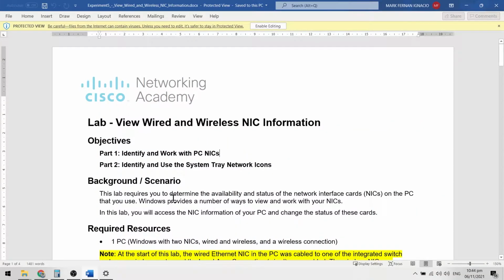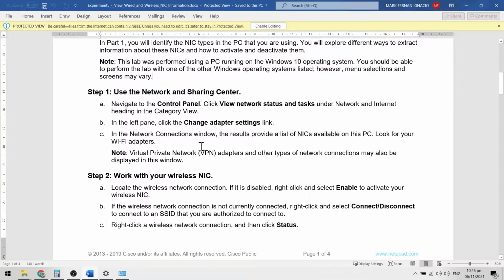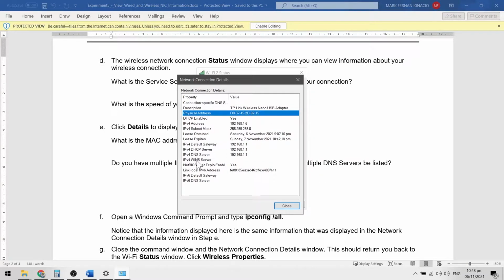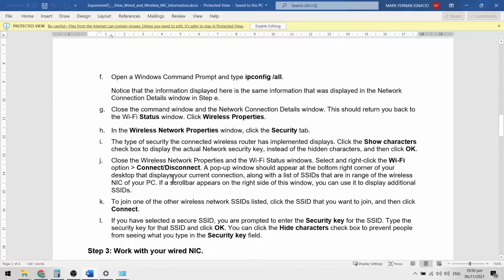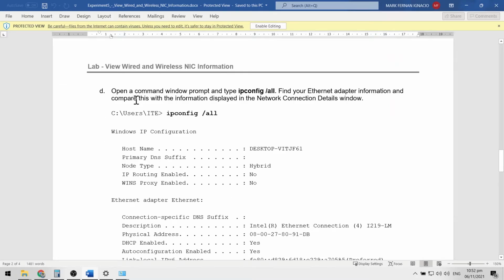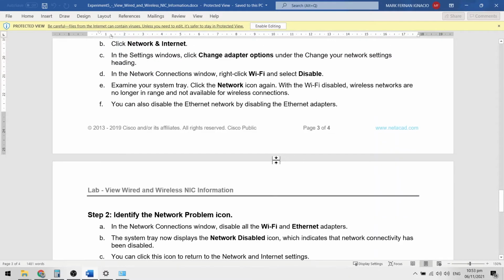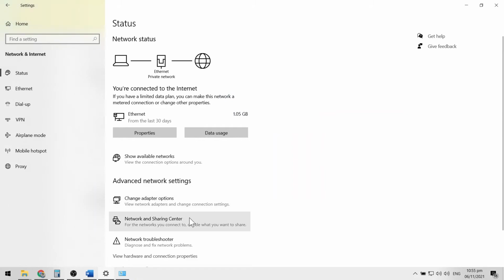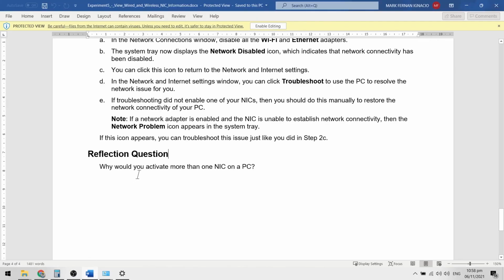View Wire & Wireless NIC Information | Data Communications